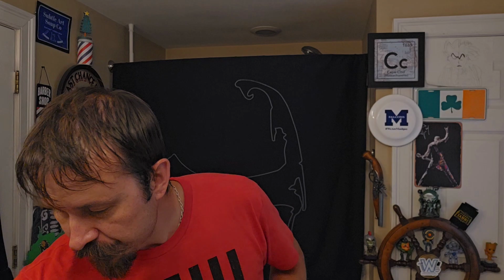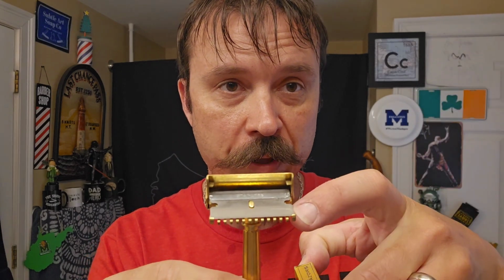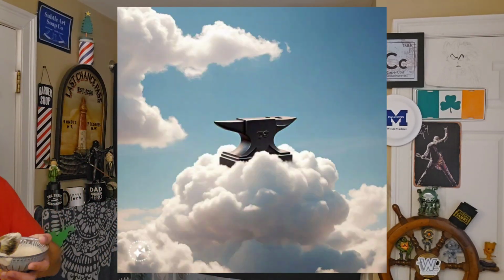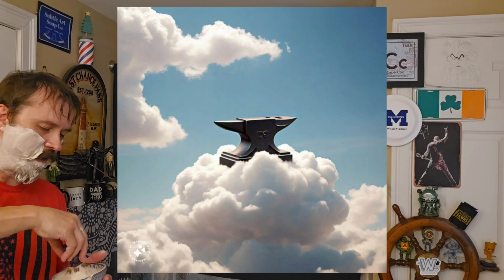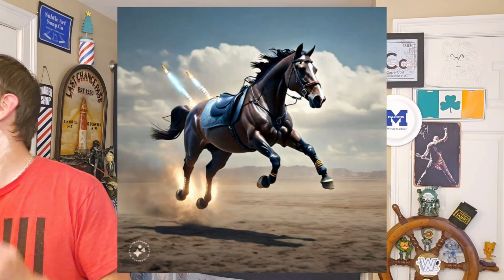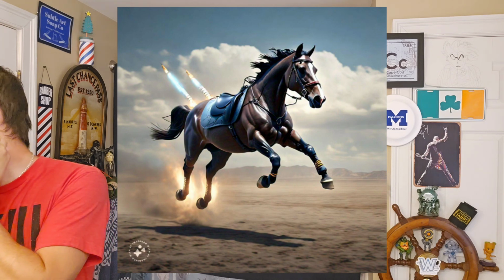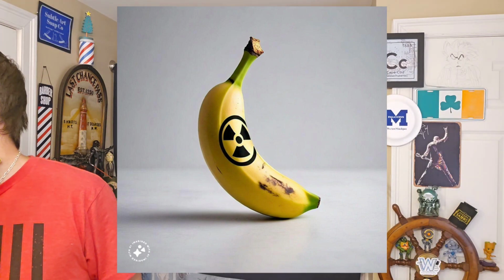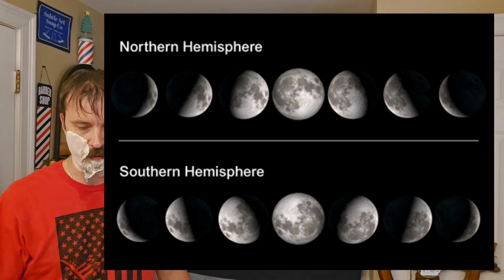History Shave: Things You Never Knew You Needed To Know (Wholly Kaw-Pasteur Vision)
One of my favorite collaborations I see a lot are the Pasteur Pharmacy ones. "Pasteur Vision" is an olfactory party lol. It's such a great fragrance, especially for the warm months. Up front, I personally get the green apple and tonka right off the bat, and then the patchouli/vetiver combo kick in to tone the sweetness down. It gets another mild boost from the tobacco and vanilla. I think this is one of my favorite of their collabs. Really, really good stuff. Not to mention the Wholly Kaw base is 🔥🔥🔥. I also decided to break out my Micromatic; I'm really enjoying this baby.
Today's History Shave is a collection of really crazy random facts. A soap with a myriad of scents and a shave with a myriad of topics. I thought it fit. 😊
🧪🪒 Happy Shaving, everyone! 🪒🧪

Scent Notes: Rum, Peach, Green Appke, Saffron, Tonka Bean, Patchouli, Vetiver, Tobacco, Vanilla, Amber, Sandalwood, Musk